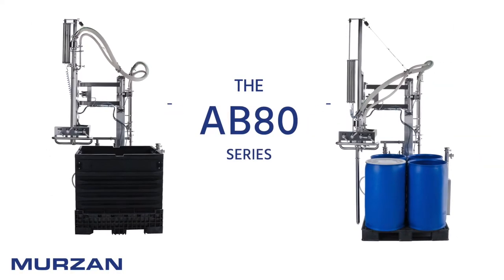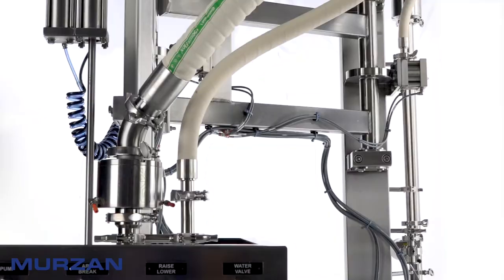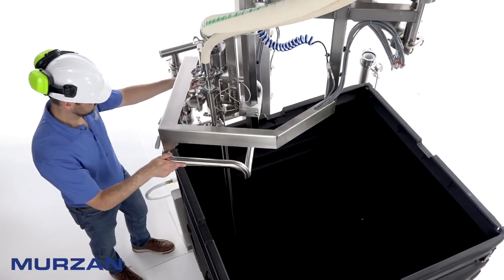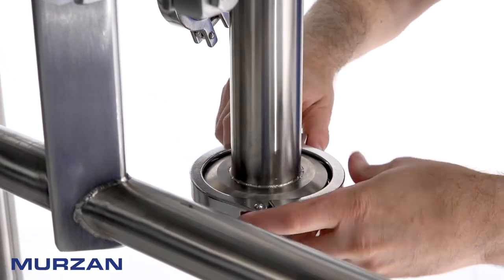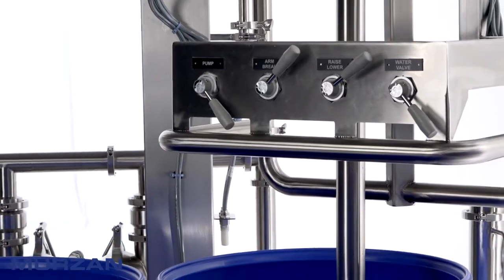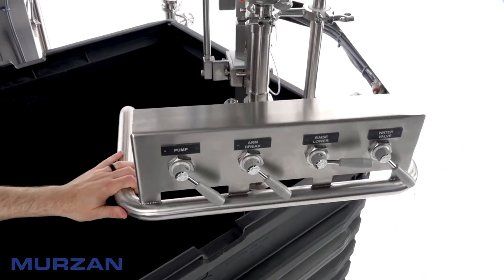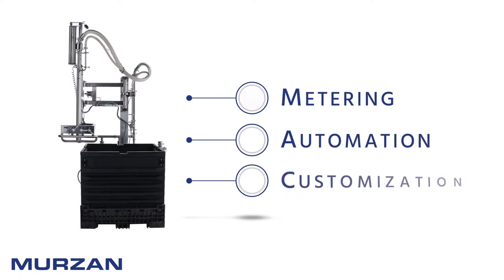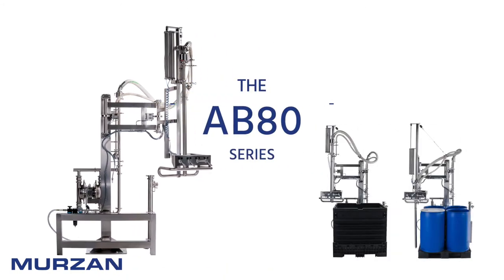The AB80 Series from Murzan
Introducing the AB-80 Series Ergonomic Suction Wand Unloader from Murzan, an industry leader in sanitary design and equipment manufacturing.

The AB-80 Series Ergonomic unloader aids in reducing risk of injury and potential cross contamination.

The smooth and easy movement of suction wand arm allows any operator to effortlessly position the suction wand and unload any type of container.

Flexibility in the AB 80 Series design allows for product dilution, drum rinsing, and various types of unloading for differing levels of viscosities and/or product types.

The Murzan AB-80 Series Unloader is designed to ergonomically:

1.  Move the suction wand to desired location.
2. Lower the suction wand into the container.
3. Turn the pump on/off for product evacuation.
4. Water Rinse or Water Assist - if necessary.
5. Raise the suction wand out of the container.

All of the controls are located front and center, at the operator arm level for easy operation of the unloading unit.

Unload your Tomato Paste, Diced Tomato, Beverage and Fruit Concentrates, Oils, Flavoring, Essences with ease.

The AB-80 Series Unloader’s CIP-able design allows for proper cleaning of the suction wand, hose and PI50 Pump.

Metering, Automation, and Customization are always in-house options.

At Murzan Pumps and Processing systems, we’re more than just a pump company.  We build solutions-based designs to meet your needs – Equipment you can trust to stand up to the test of time.